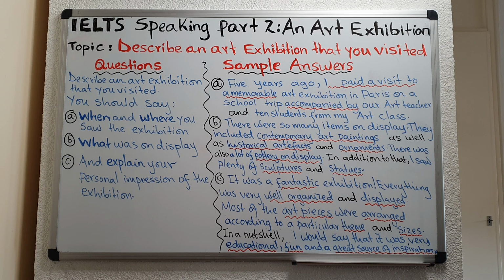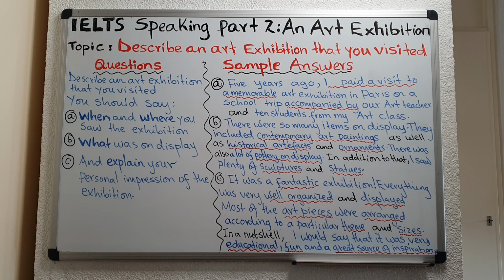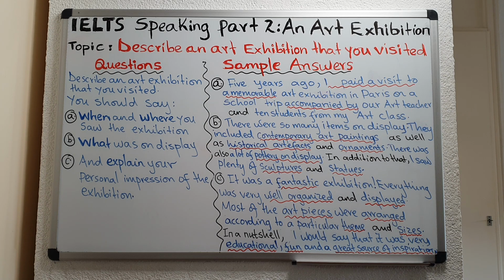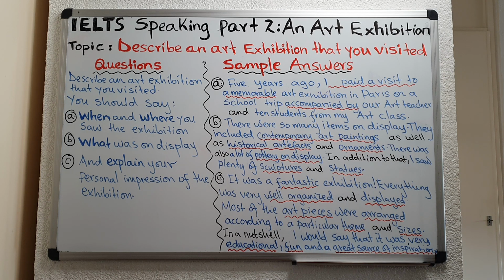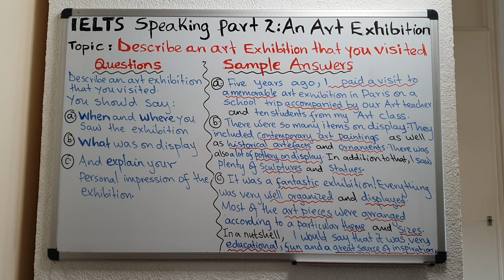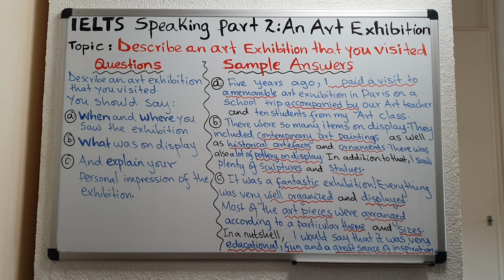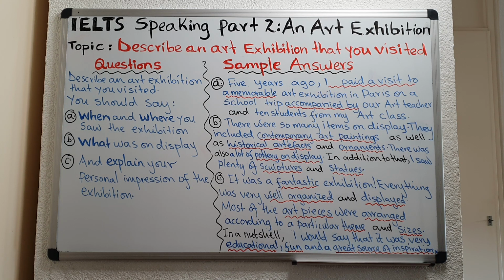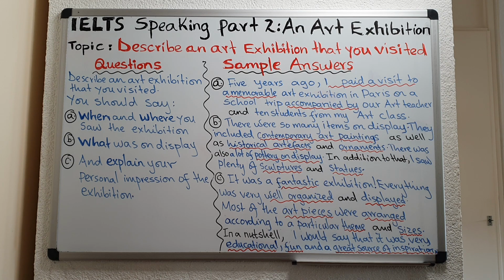IELTS Band 9 Speaking Part 2 : Describe an Art Exhibition that you visited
Hello everyone and a very warm welcome to another lesson in which we are going to learn how to describe an art exhibition that you visited.